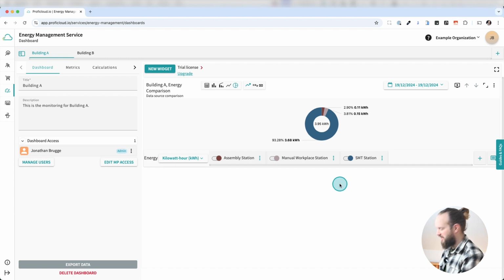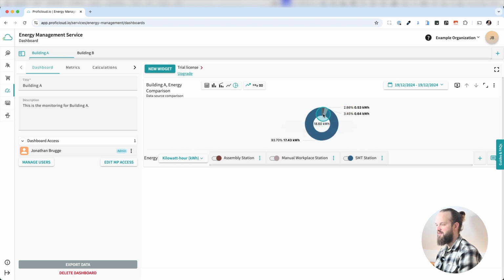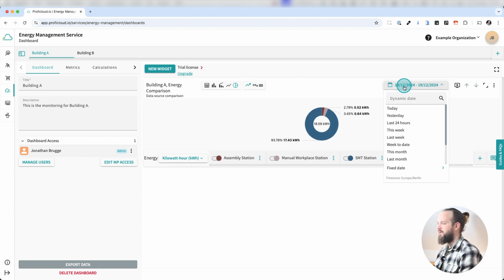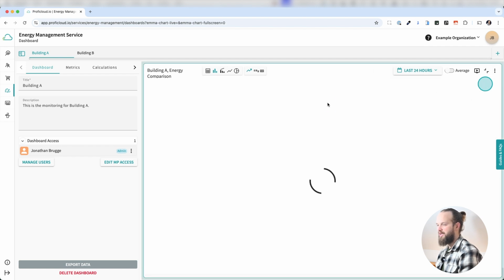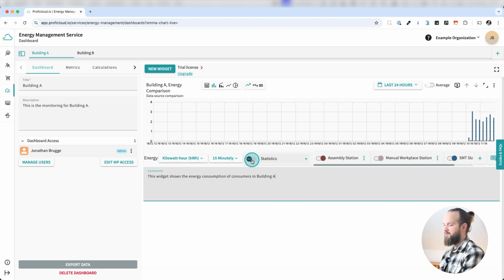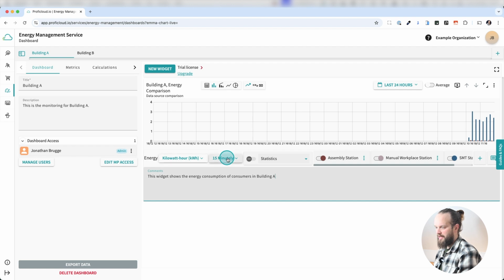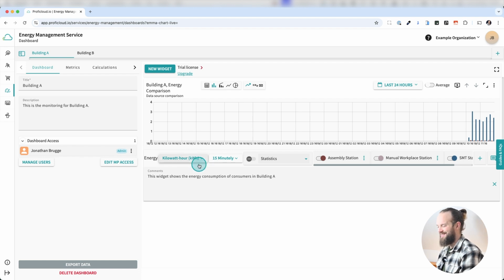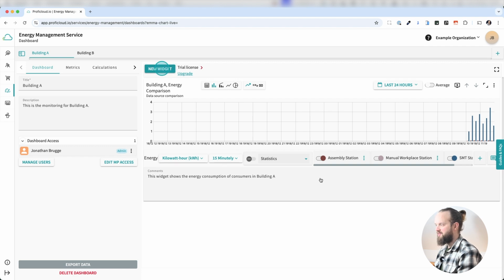Settings and additional information of dashboards in the Energy Management Service on Proficloud.io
►Smart Services shown: Energy Management Service

►Content of this video: In this video, you'll learn how to work with time range selection in a widget and how to modify the display settings. Discover how to change rates within a widget (e.g., costs, CO2, consumption) and make use of the full-screen feature. We’ll also cover how to enable automatic dashboard updates, add comments to a widget, and adjust data resolution based on the selected time range. Additionally, learn how to change the displayed unit, use widget statistics, and rearrange widgets to customize your dashboard layout. Perfect for creating a dynamic and user-friendly dashboard experience!

►Prerequisites: Free Proficloud.io account; Trial version of the Energy Management Service, Device that sends data, metering points available in the Energy Management Service

►Find out more about the IIoT platform Proficloud.io from Phoenix Contact